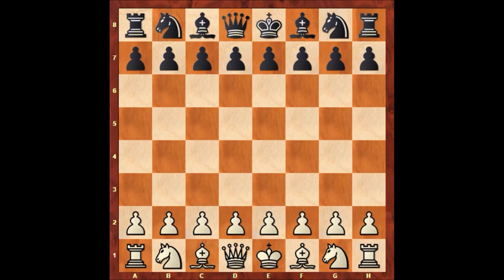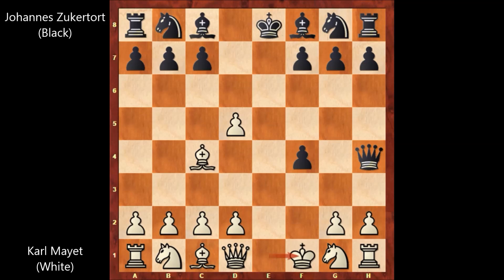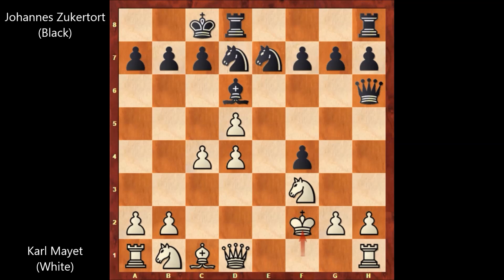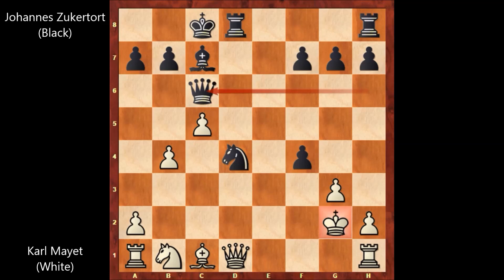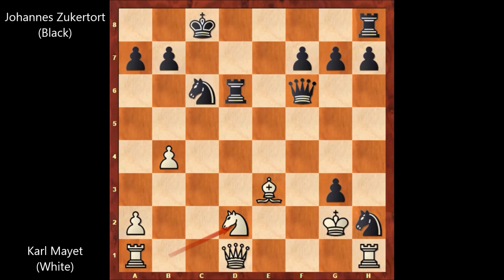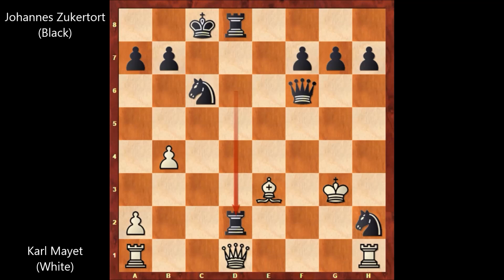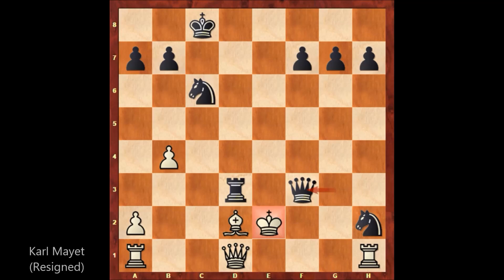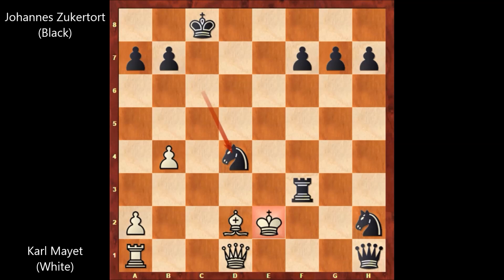Karl Mayet vs Johannes Zukertort - Berlin (1868) #45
Karl Mayet (White)

Johannes Zukertort (Black)

Berlin (1868)

King's Gambit Accepted. Bishop's Gambit